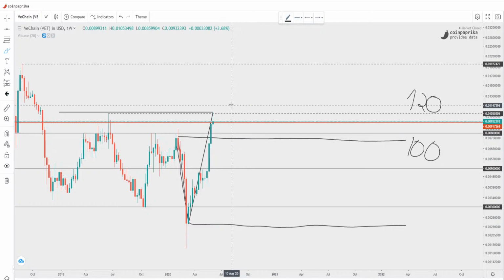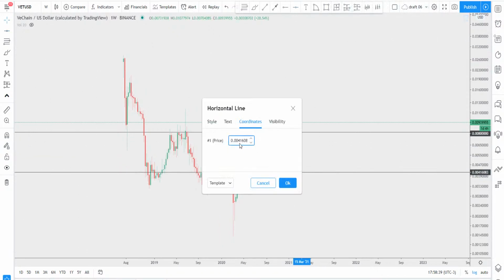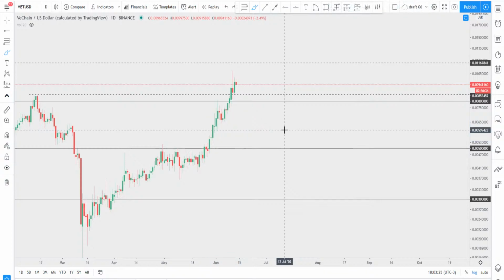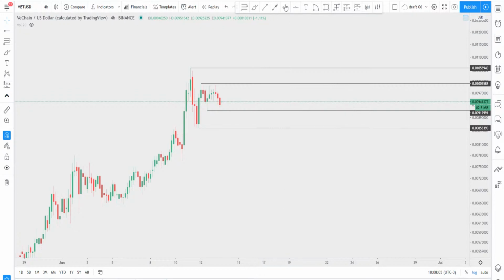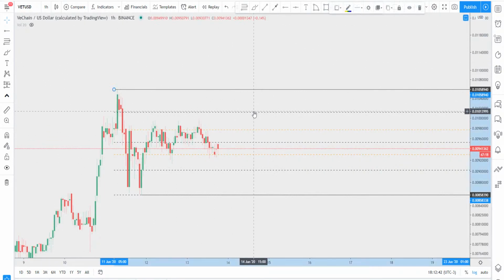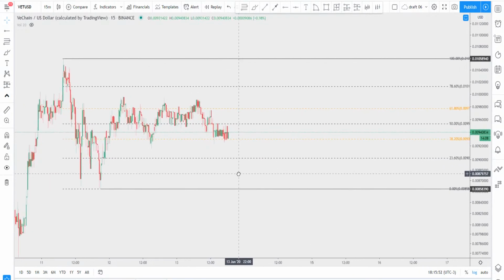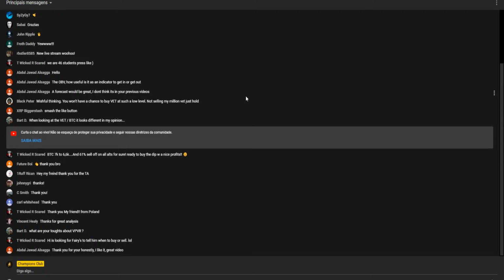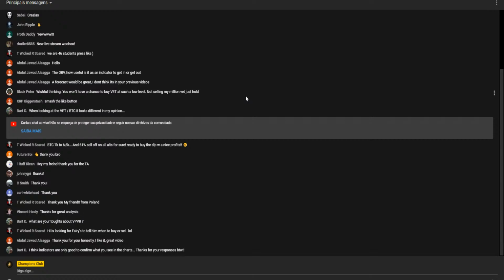Vechain - Technical Analysis / 003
Cryptocurrency Analysis